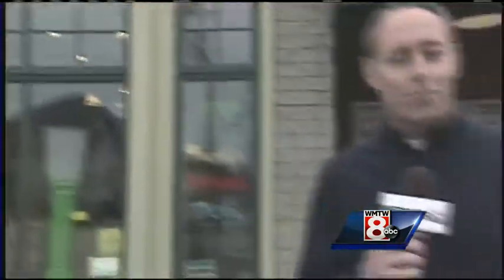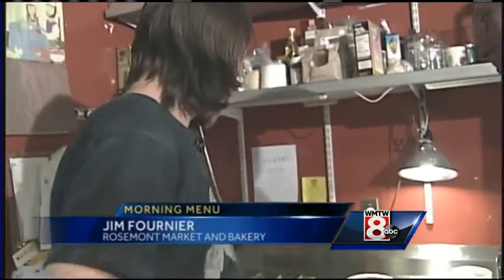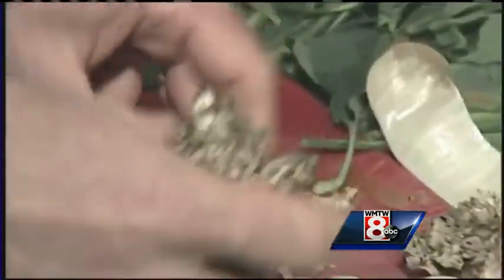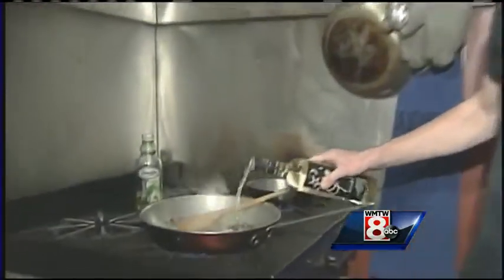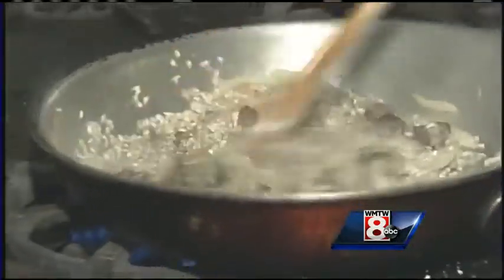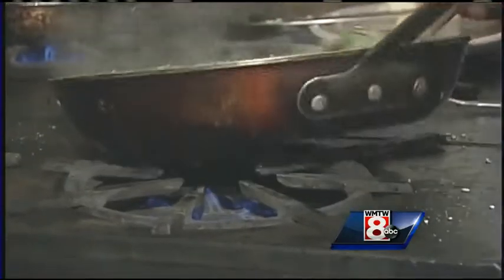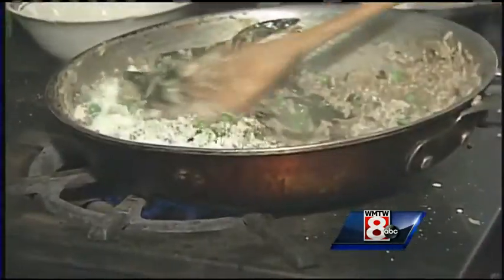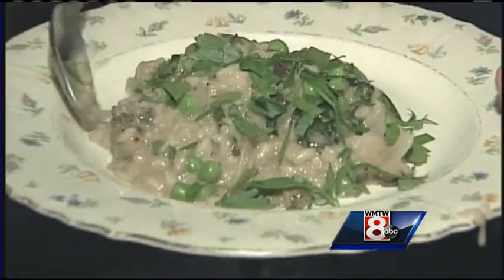Morning Menu: Rosemont Market & Bakery's Mushroom Risotto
In this week's Morning Menu, WMTW News 8's Jim Keithley shows us Rosemont Market and Bakery's mushroom risotto.